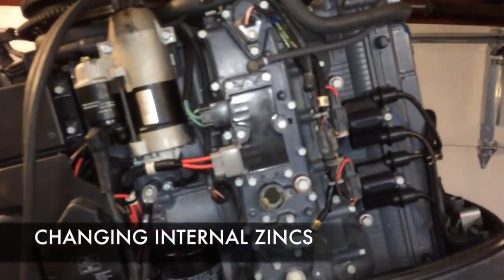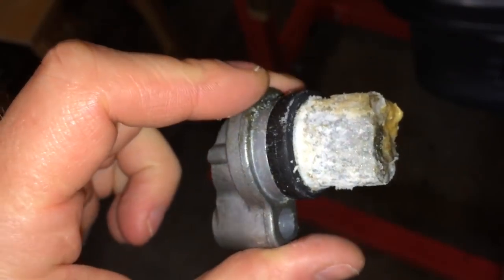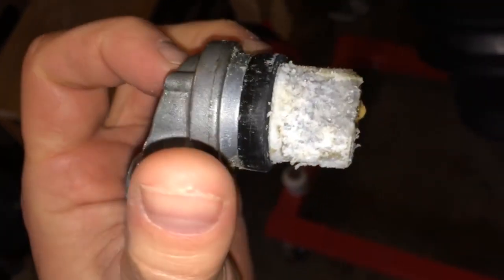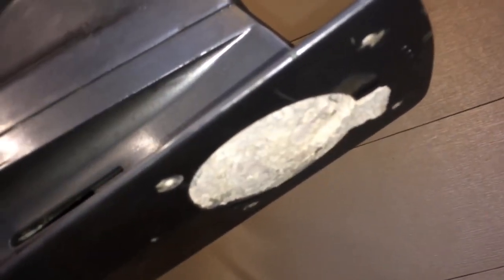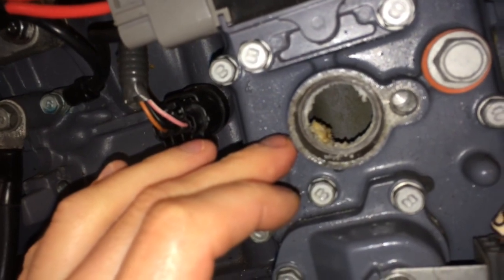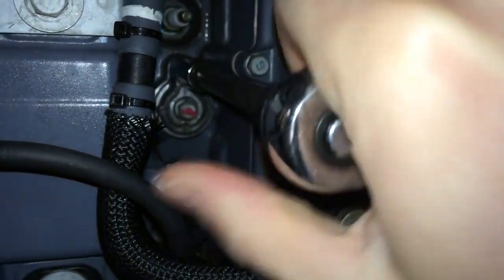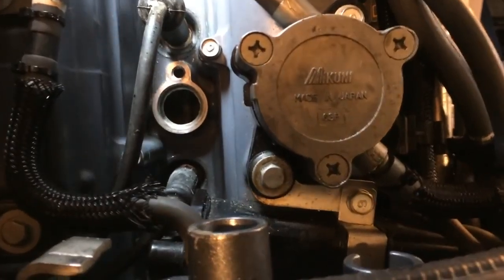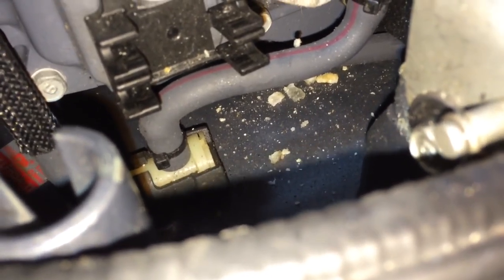What You Don't Know May Ruin Your Outboard Motor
Internal Zincs on Amazon

How to replace your Outboard Internal Zincs - Yamaha Fourstroke Outboard Boat Motor. 2007 Yamaha 150hp outboard has 3 internal zincs or anodes that need to be checked or changed every few years.